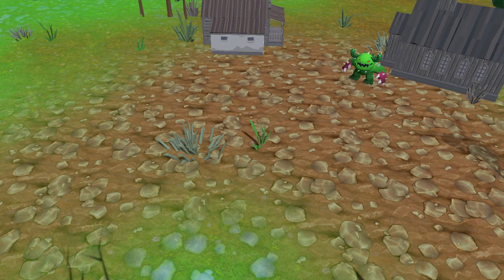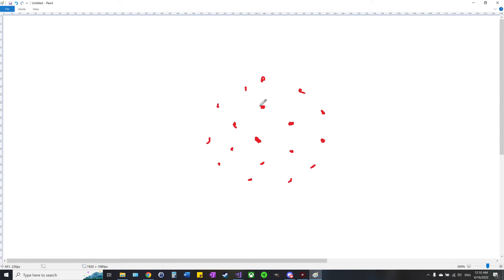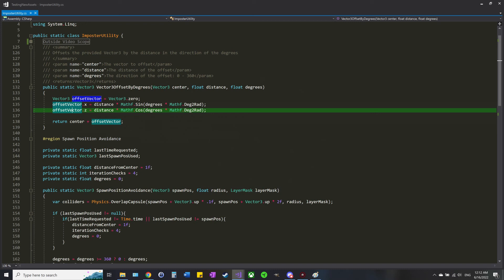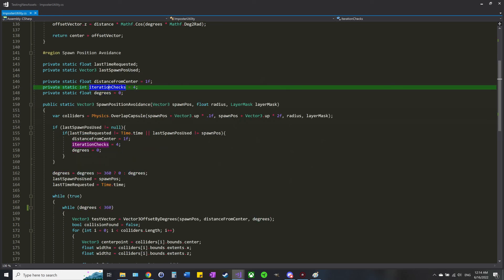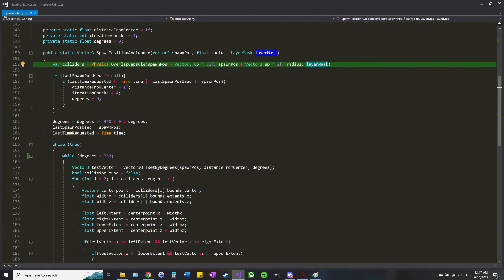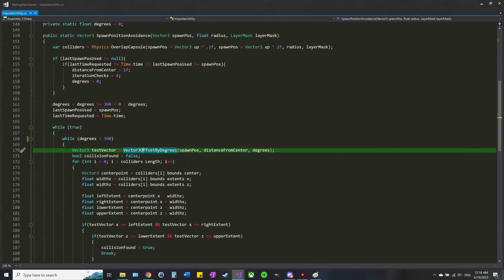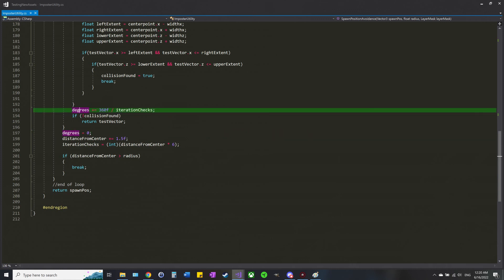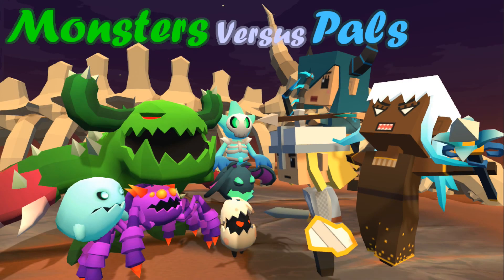Circular Spawning Without Overlap - Unity Intermediate Coding Tutorial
In this tutorial I explain how to find a spawn point for units so they won't overlap with one another and cause chaos. Works even if you spawn lots of units in a single frame!

If you'd like to support Imposter Game Studios with a one time donation, you can do so

0:00 Introduction
1:30 Visualizing the code
4:39 The Code
14:33 Epilogue
14:52 The Good Ending